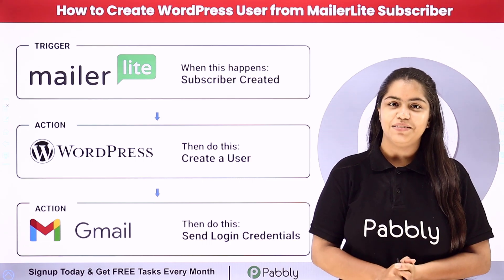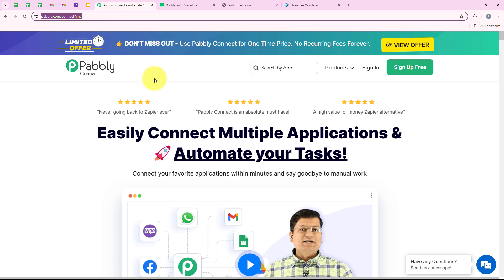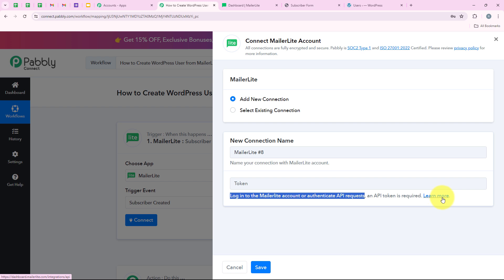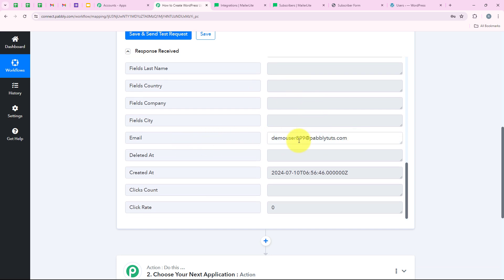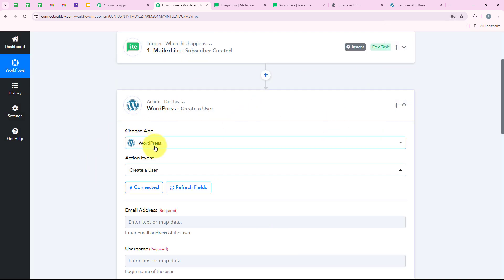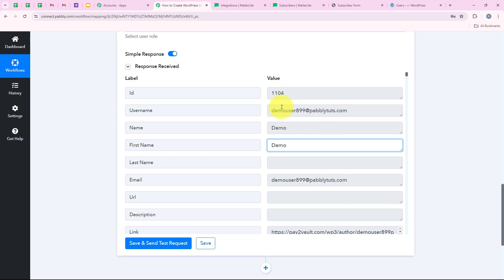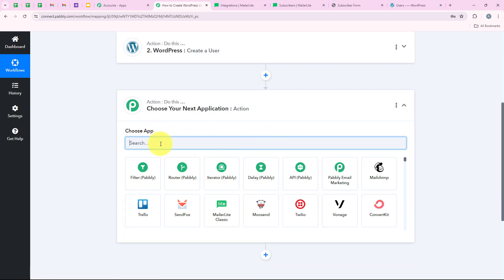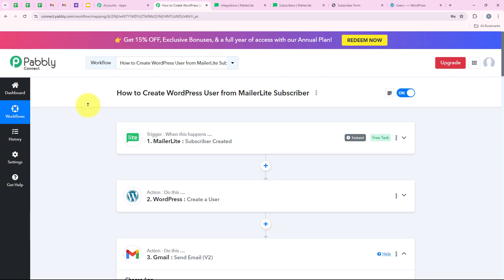How to Create WordPress User from MailerLite Subscriber & Share Password via Gmail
Learn how to automatically create a WordPress user from a new MailerLite subscriber and send their login details via Gmail. Follow this tutorial to streamline user registration and ensure secure password sharing for your website.

Use Case
As someone who runs a popular online learning platform, I'm always looking for ways to make things easier for my students. Pabbly Connect has been a game-changer! Now, whenever someone joins my email list on MailerLite, Pabbly Connect automatically creates a user account for them on my WordPress site. This means new students can access my exclusive content right away, without any waiting or manual setup. It saves me tons of time and gives my students a seamless learning experience

1. Automation: Pabbly Connect offers automation capabilities that can help you automate mundane and repetitive tasks. This allows you to save time, money and resources.

2. Integration: Pabbly Connect provides a wide range of integrations so that you can connect different web services with each other. This helps you to create smarter workflow processes and make your business more efficient.

3. Security: Pabbly Connect takes security seriously and provides an industry-standard security system to protect your data and applications.

4. Scalability: Pabbly Connect is highly scalable and allows you to easily add new applications and services to your workflow.

 5. Cost-effective: Pabbly Connect is cost-effective and provides plans for different business sizes.